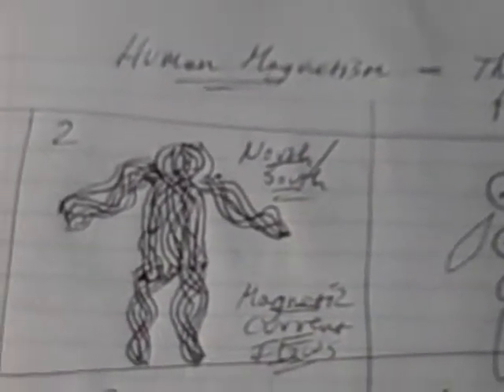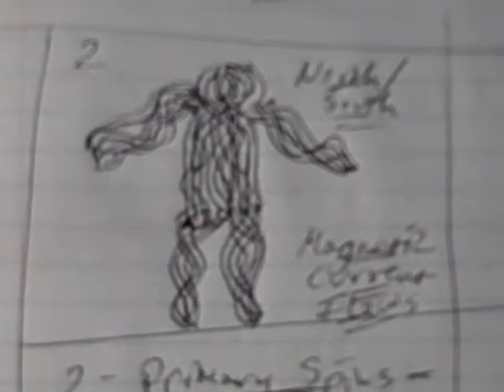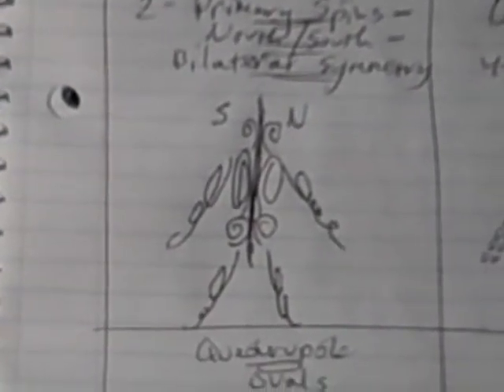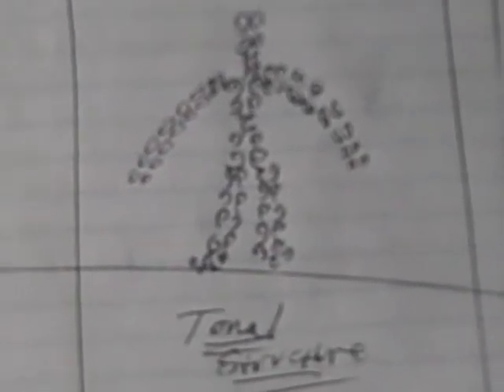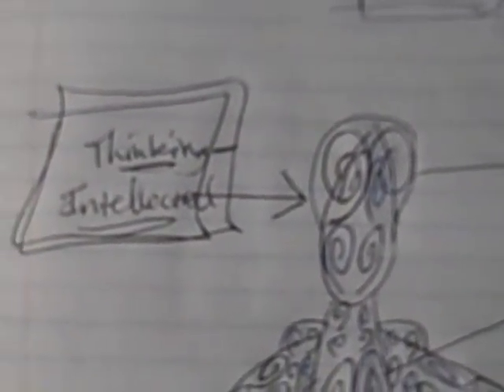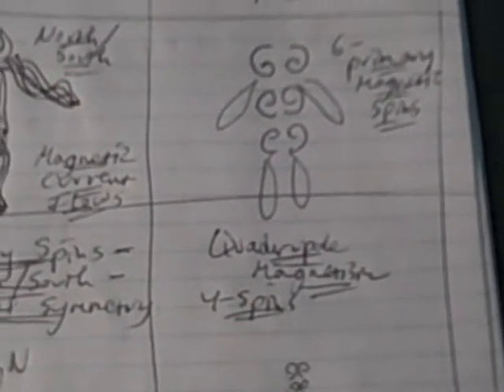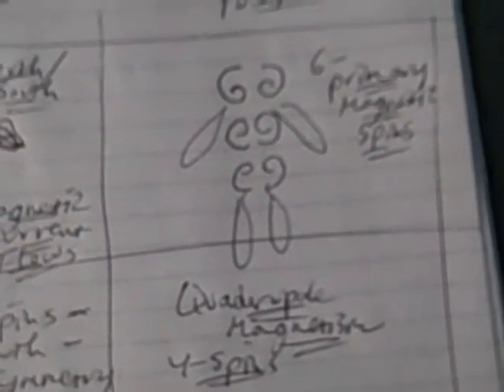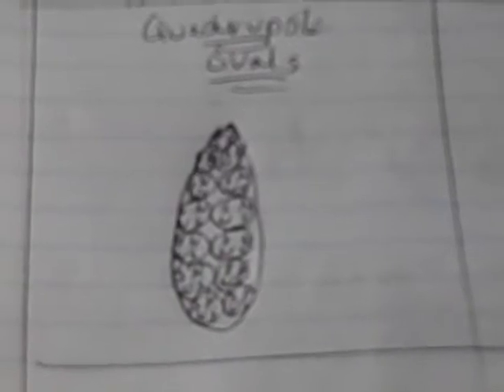Human Magnetism Models - The Magnetome Project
This is just a collection of different conceptual drawings that I have done related to human magnetism or "the magnetome project," which is the magnetic equivalent of the "genome project." The more I attempt to map and model the human body according to the principles of alternating magnetic spin forces, the more self-evident these principles become in the form of the human body. My question is no longer whether there is magnetic spin shaping the human body/psyche but rather how to map these forces accurately in a scientifically predictive and testable way.

The whole relevance of a "physics of psychology" perspective of the human psyche is precisely to approach human psychology in a non-reductionist fashion that accounts for all psychic phenomena in a manner that is amenable to science. It is the theory of magnetism proposed by Albert Roy Davis/Walter C. Rawls that has inspired all of these drawings and my own related theories. My goals for "the magnetome project" can be broken down into three:

1. Development of the science of 3D Cymatics which will provide the scientific research  that supports a "physics of psychology" interpretation and that helps to show how magnetic spin forces shape the human psyche.

2. Development of dynamic 3D models of human magnetism that accurately map the clockwise and anti-clockwise magnetic spin forces shaping the human psyche that are scientifically predictive.

This is real, it is possible and it is our inevitable future science and technology!

Thanks,

G.